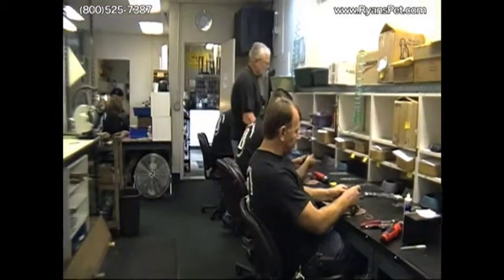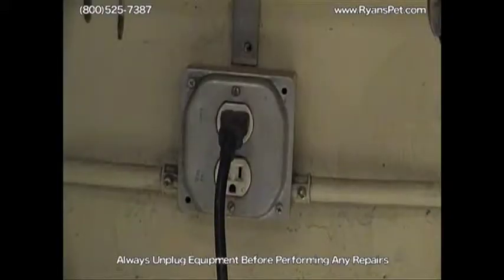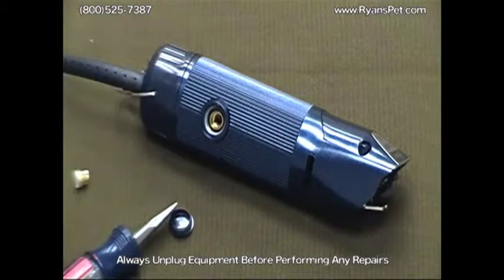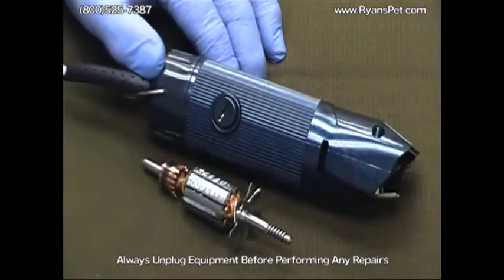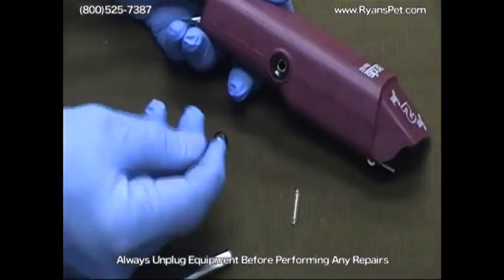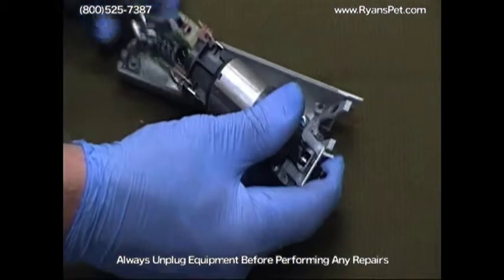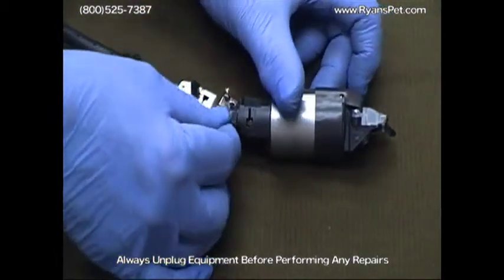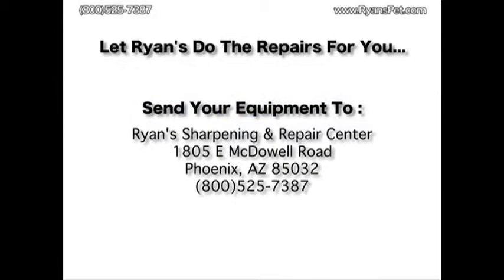Gary's Tips May/June 2011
In this episode, Gary demonstrates how to change the carbon brushes on three of the industry's most popular clippers.